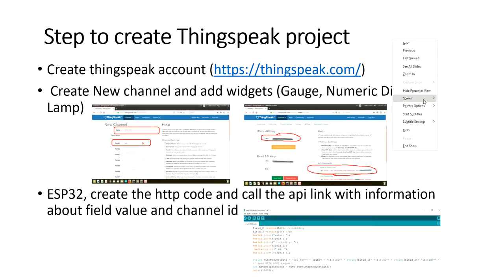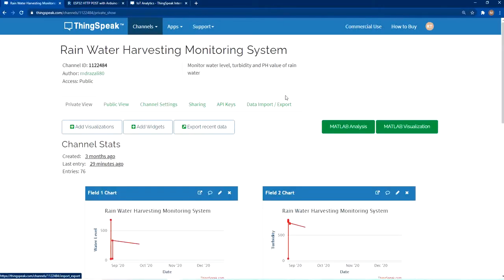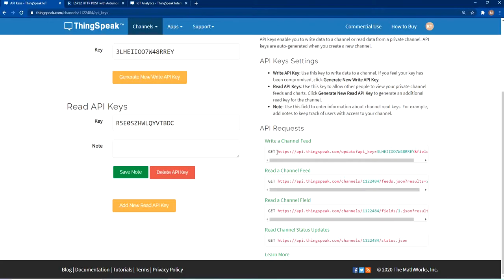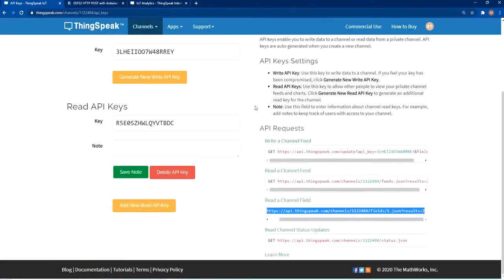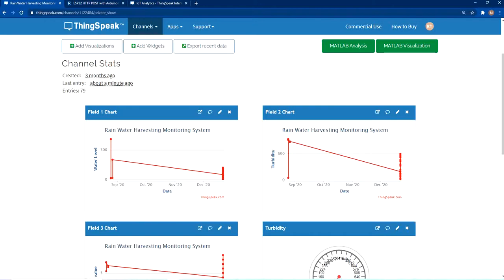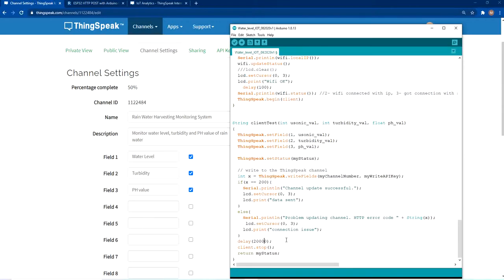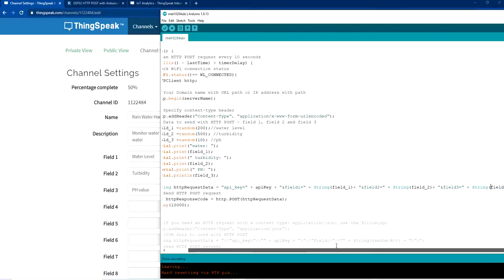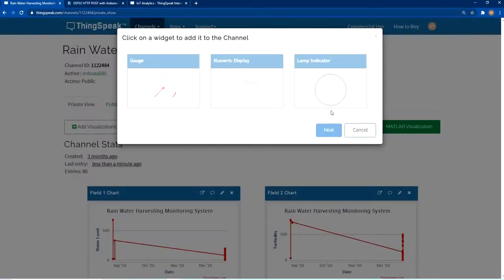(MET10204) : Dashboard part 2 : thingspeak